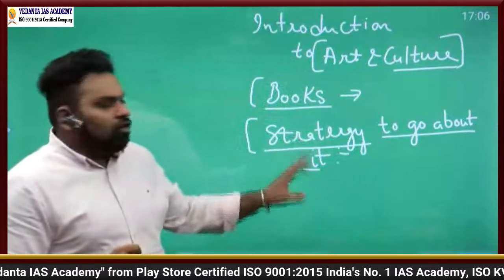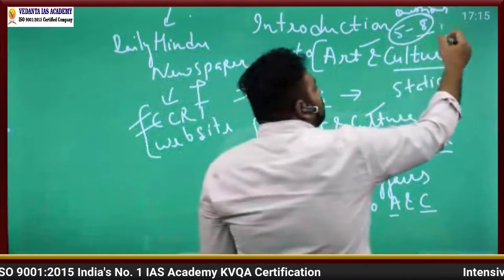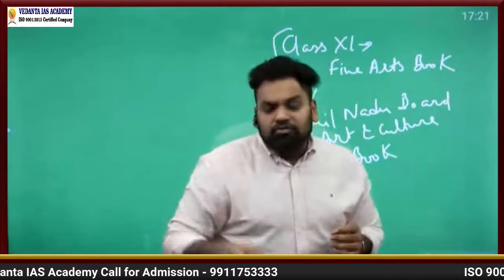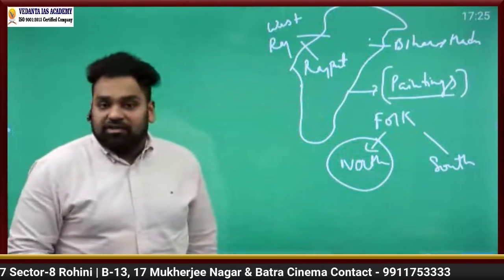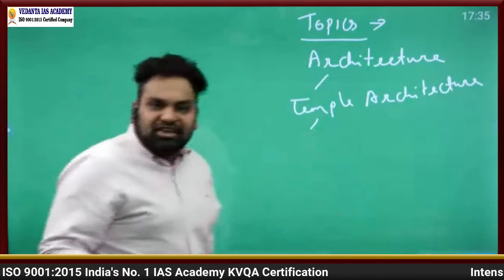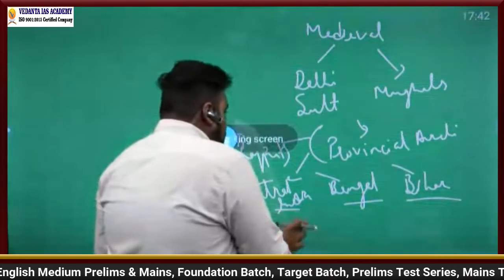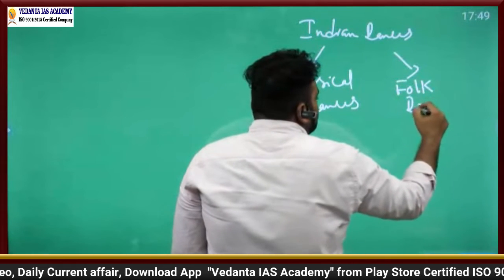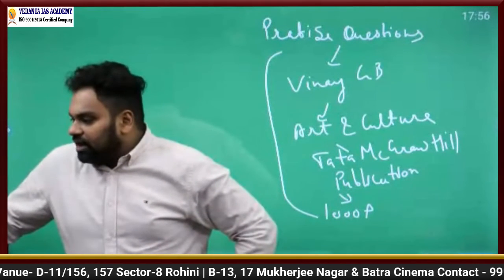Introduction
When Fresher Students (After 12th or Graduation) Think about How to Start Civil Services Exam Preparation, at the Internet lots of material is available online but  is  to be More Confused about Syllabus  Covered for Particular Papers. In this Time Student Want a Complete Platform for crack Civil Services Exam. Our Institute Guide to Student goes at Right Way Teacher or Institute Suggest, NCERT Class 6th to 12th Books, Follows The Hindu News Paper Monthly Magazines, IAS TEST SERIES  must be solved and Read out Explanation for Particular Question it is More Helpful for Crack UPSC Exam.Our Institute Vedanta IAS Academy is Complete Platform for UPSC Student ,Under Guidance of Vedanta IAS Student Making  Our Carrier in Civil Services, IAS, IPS, IFS, IRS and Other State level Administrative Services.